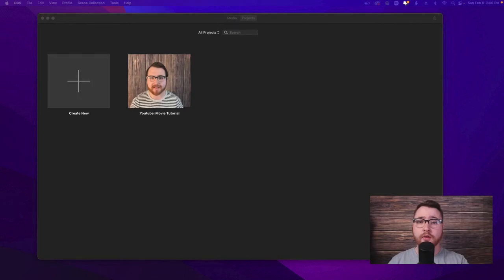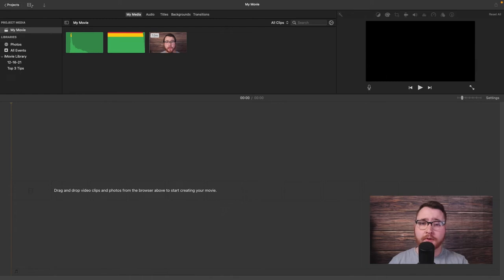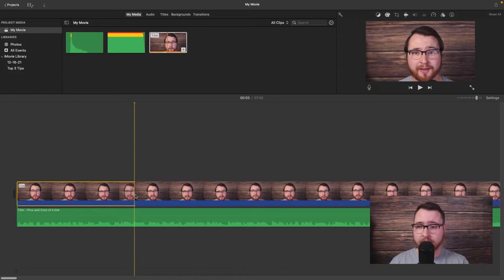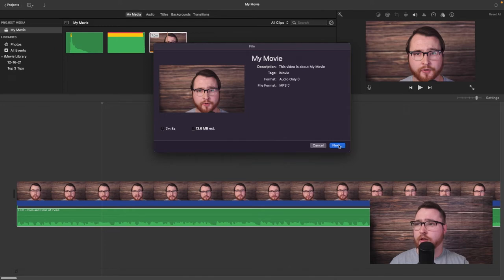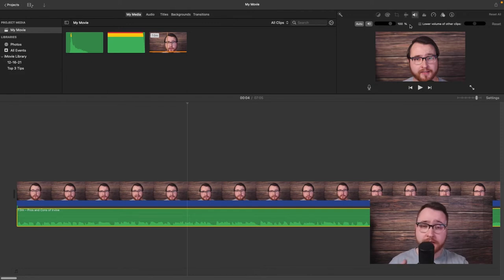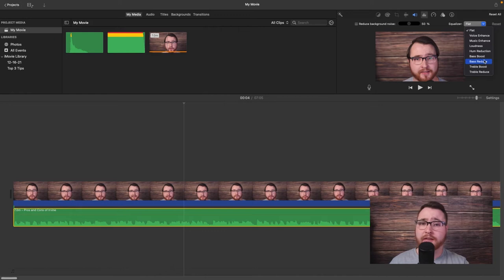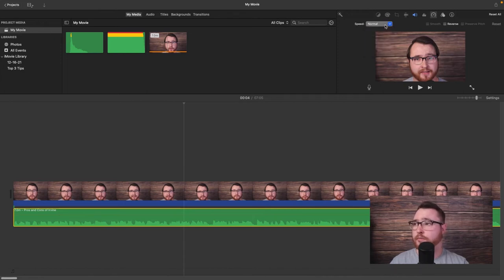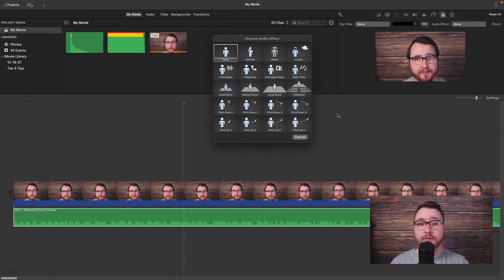How To Edit Audio In iMovie (Beginners Guide)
Today we go in-depth on everything you need to know about How To Edit Audio In iMovie (2022).

iMovie is a free editing app that comes with every Mac laptop and desktop.  iMovie has a lot of editing features from beginner to advance and it's a perfect tool if you already have a Mac. This is a 2022 Beginner's Guide to iMovie. If you already know a bit about iMovie already, this probably won't be for you since it covers the basics.

Feel free to speed up or rewatch any section if it is easy or hard for you. This is meant to be a quick and easy guide for iMovie to get you started with the basic tools and editing workflow in Apple iMovie.

Curious about working together on your next project or need coaching?

0:00 Intro
0:43 Detach Audio from Video
3:22 Exporting Audio Only
3:52 Audio File Formats
4:40 iMovie Audio Editing Settings
8:42 Audio Library
10:30 Edit Audio in the Timeline Panel
13:34 Copyright Cautions
15:12 I'm available to help!

My Favorite Camera Gear:
Canon m50 Mark II
Sony A7 IV
Geekoto Tripod
Manfrotto Desktop Tripod
Takstar Shotgun Mic
GVM 800D LED Light
Elgato Stream Deck
Focusrite 2i2 Audio Interface
Audio-Technica ATH-M40X Headphones
Rode Wireless Go 2
Audio Technica AT2020 XLR Mic
Shure MV7 XLR USB Mic

FOR EDUCATIONAL AND INFORMATIONAL PURPOSES ONLY. NOT LEGAL OR FINANCIAL ADVICE. The information provided in this video and on this channel is for educational and informational purposes only. It is not intended to be a substitute for legal or financial advice that can be provided by your own attorney, accountant, and/or financial advisor. Jordan Morrison accepts no liability whatsoever for any losses or damages arising from your own personal financial decisions. You are advised to consult with your financial advisor, tax professional, or attorney regarding any and all financial decisions involving your own income, investments, purchases, and taxes.

How To Edit Audio In iMovie (2022)